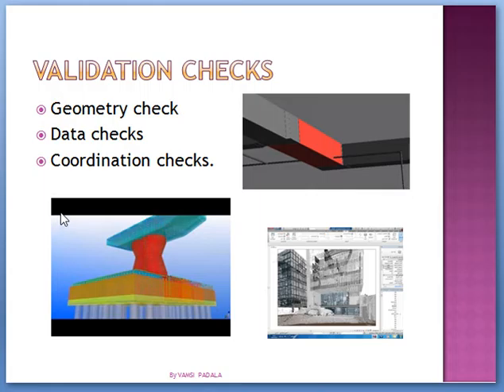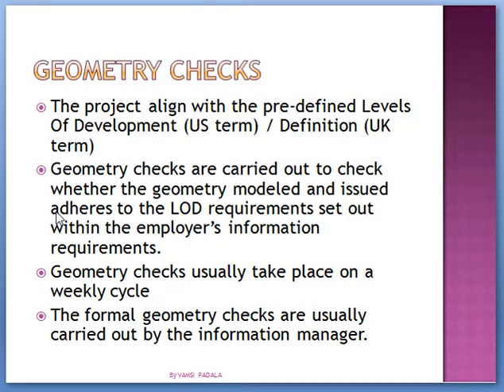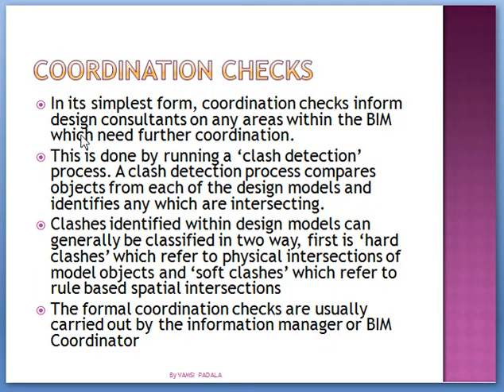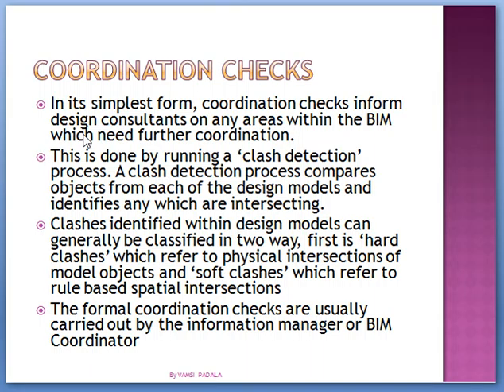VALIDATION PROCESS IN BIM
In this part of the video, we will provide an introduction validation and why it is important on a BIM project.